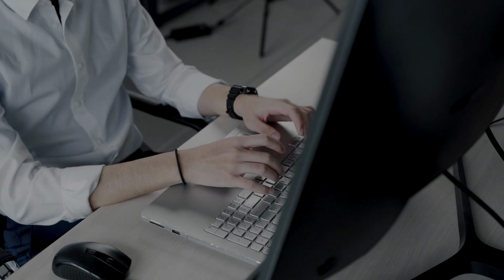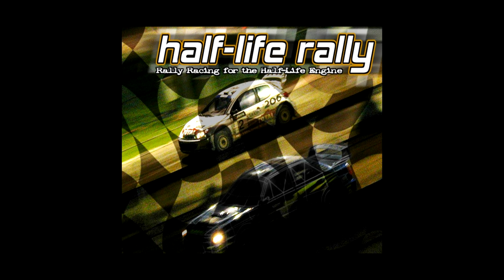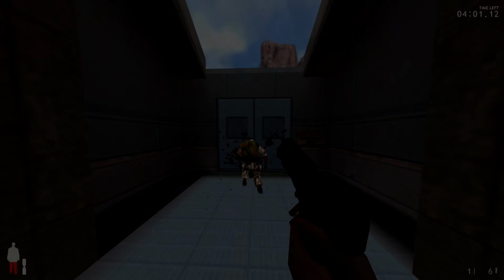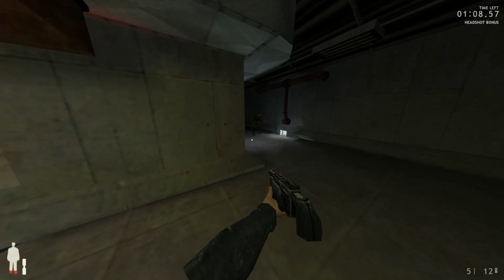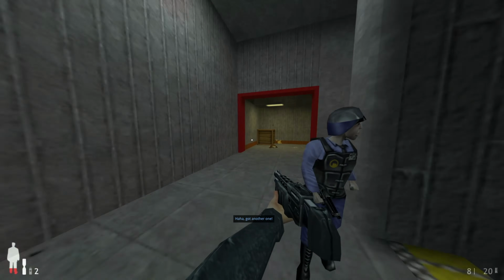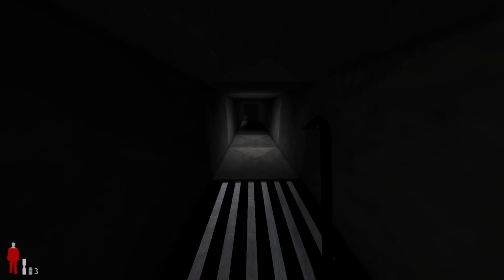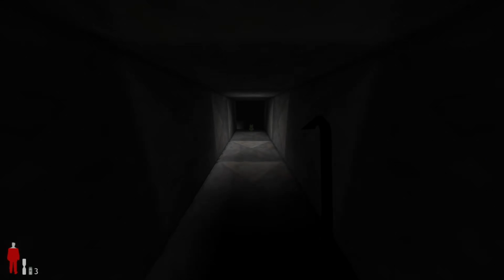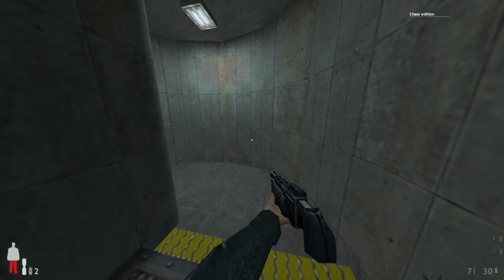Half-Payne - One of the best Half-Life mods ever made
Today we'll be taking a look at Half Payne, a Max Payne themed Half Life mod.
But also, so much more. Speedrun modes, Metal Gear Solid easter eggs, VVVVV, this mod has them all.

Outro: Bee Line (YM2151 Cover) - John Tay